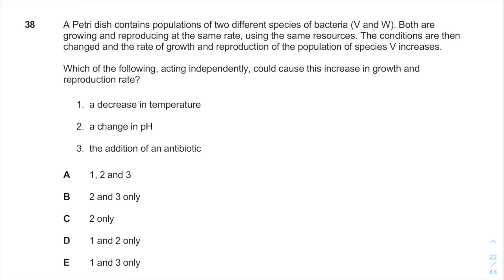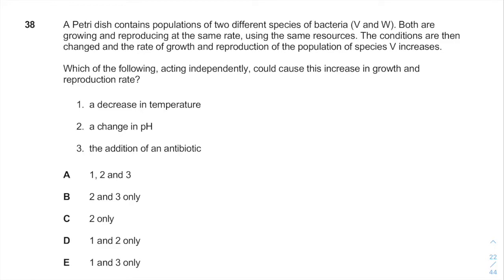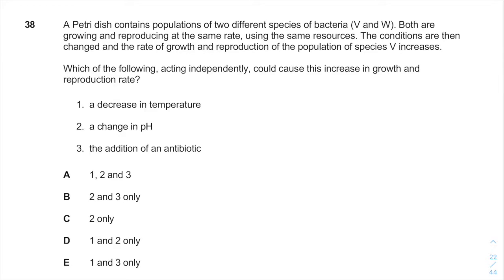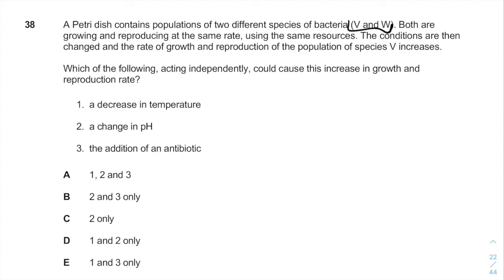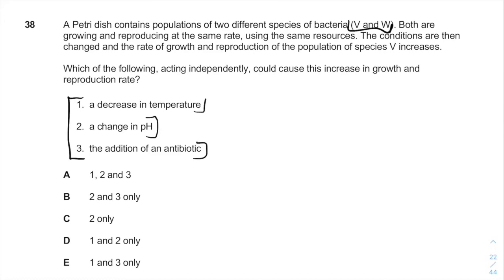IMAT 2018 Past Paper | Q38 | Biology | Worked Solution (OLD)